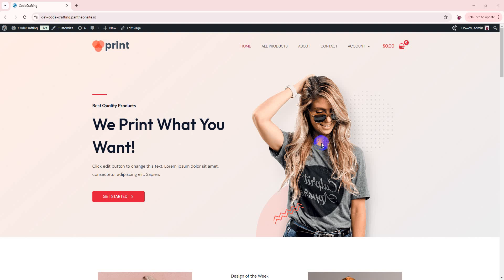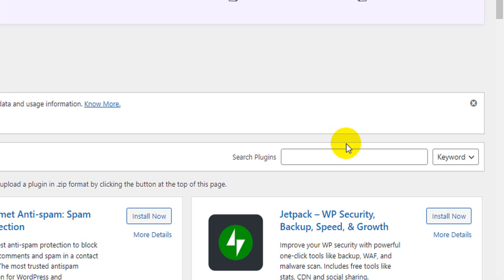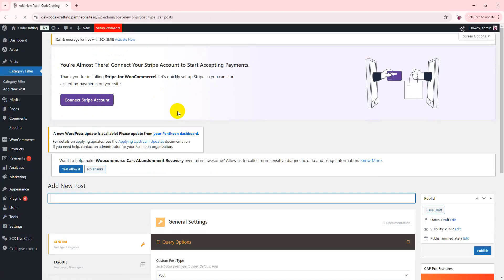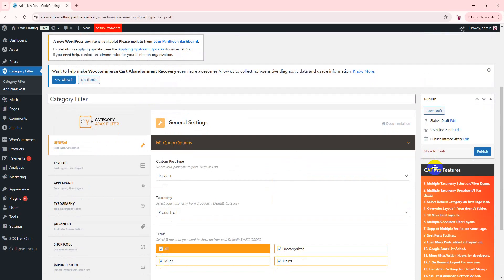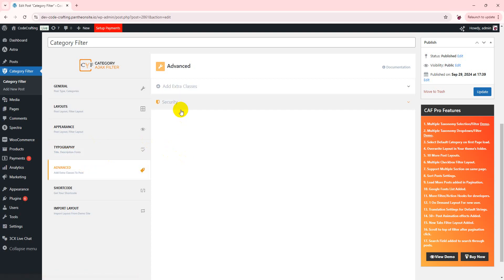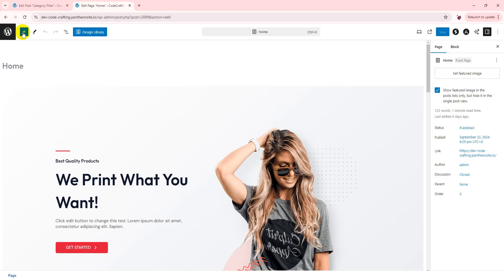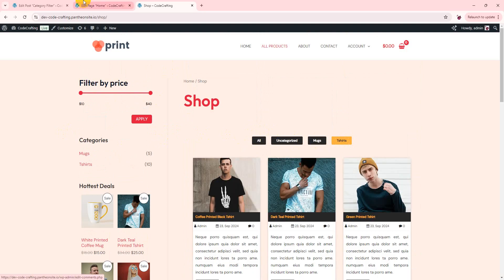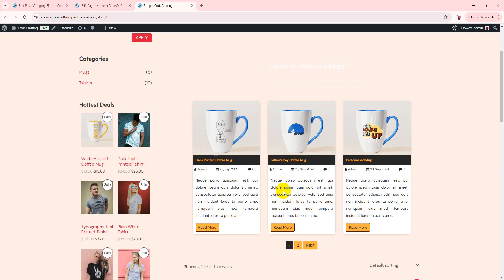How to Add Category AJAX Filter for Free in WordPress Elementor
🌟 In this tutorial, learn how to easily add a category AJAX filter to your WordPress site using Elementor—completely free! Filters are essential for enhancing user experience, allowing visitors to quickly find the content they're interested in.

We’ll walk you through:

Installing necessary plugins
Setting up your AJAX filter
Customizing the design with Elementor
Testing the filter functionality
By the end of this video, you’ll have a fully functional category filter that makes navigating your site seamless and engaging.